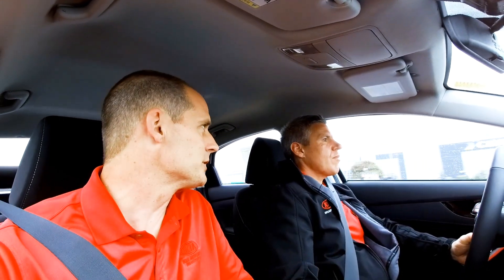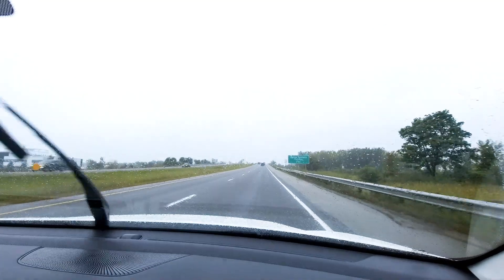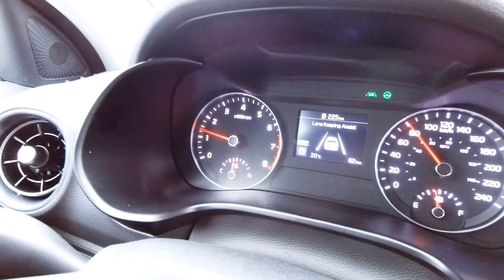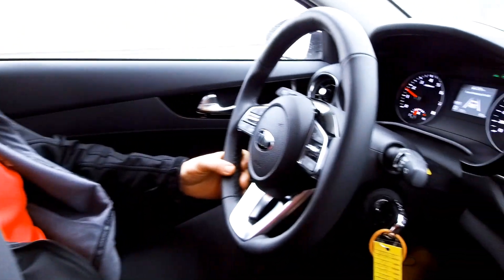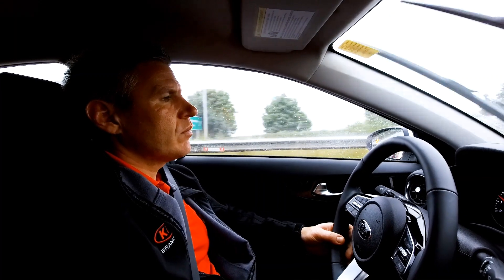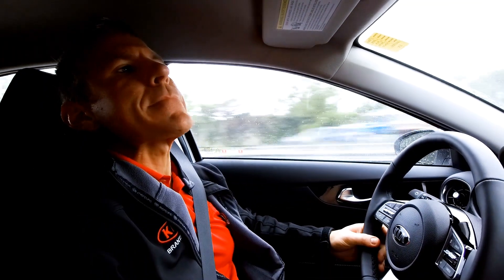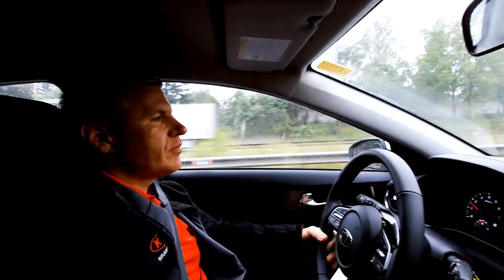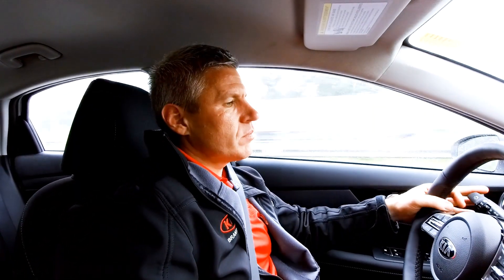2019 Kia Forte - Lane Keeping Assist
Learn more about the 2019 Kia Forte and it's Lane Keeping Assist Feature.